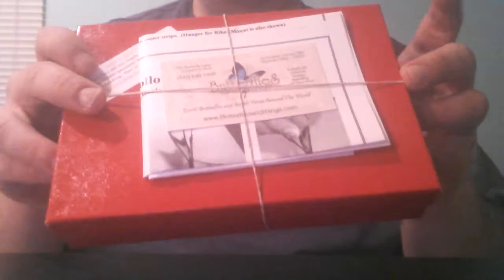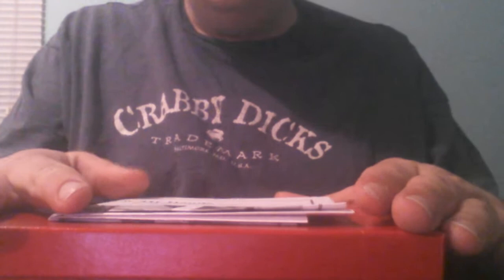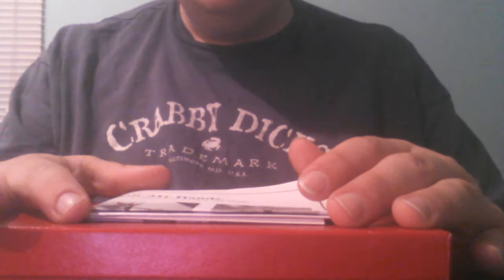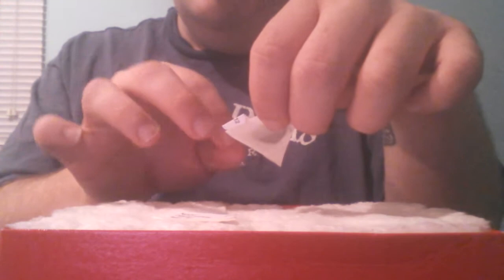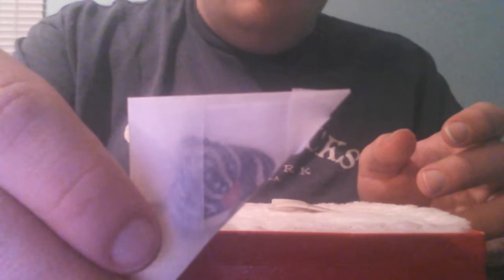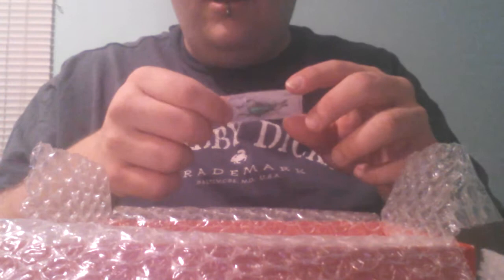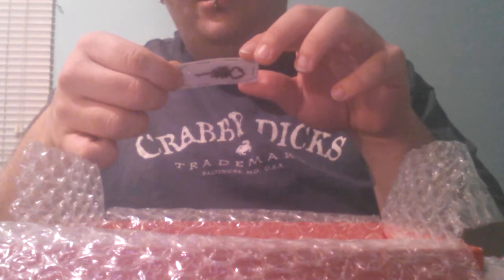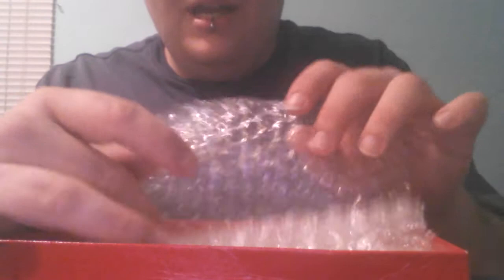Unboxing Dried Insects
Watch as I whisper and unbox dried insects. They are for a project that I am working on. I will share more details about the project in the future. :)